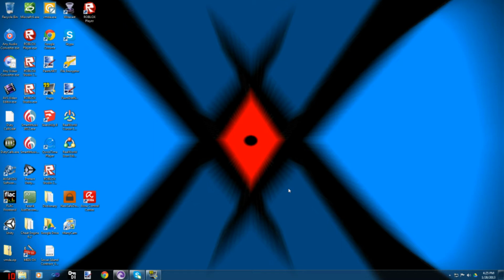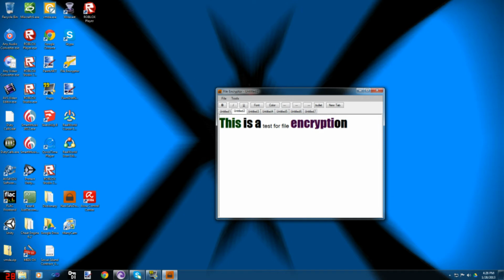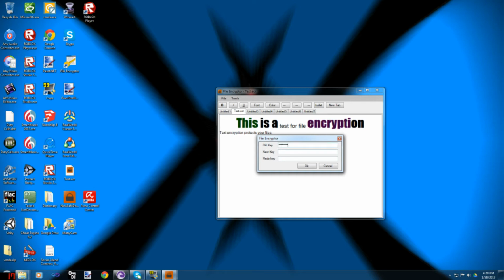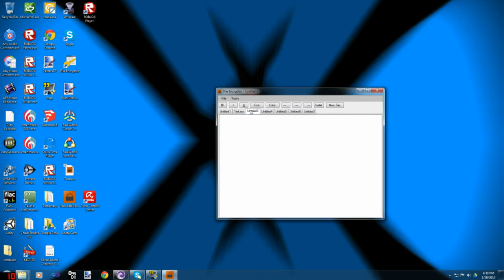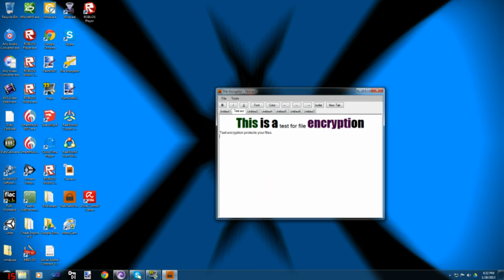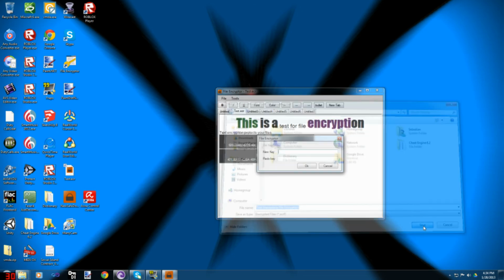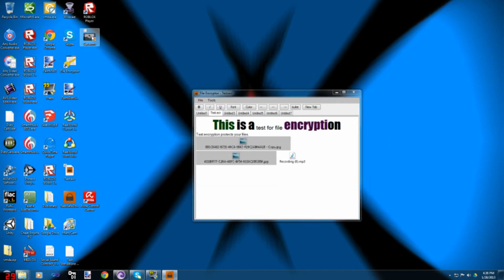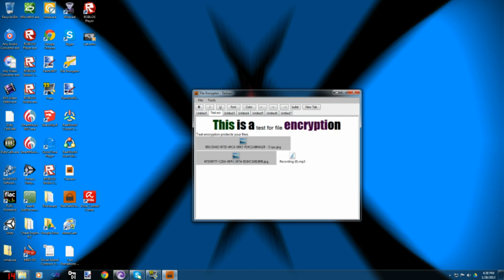File Encryptor Currently In Development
A File Encryption tool currently in development.